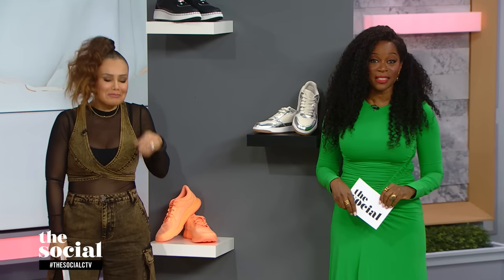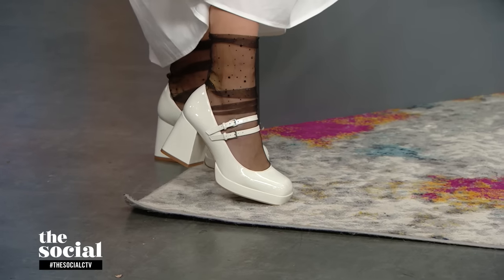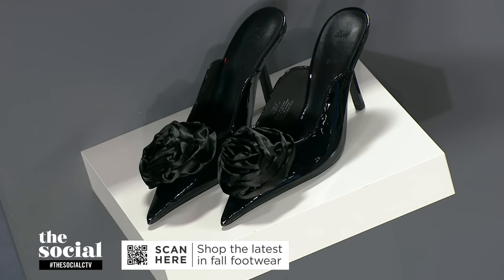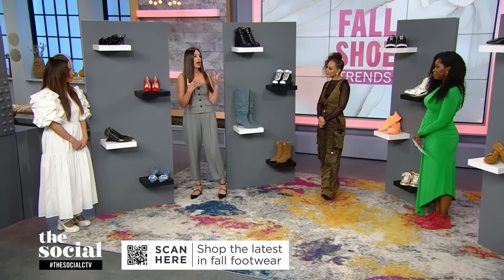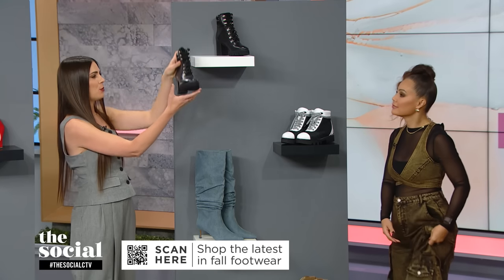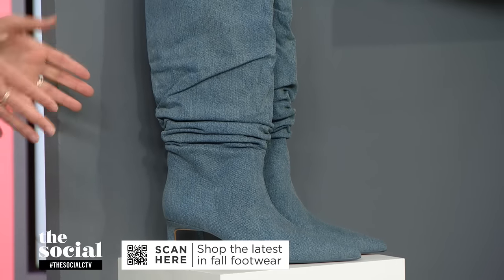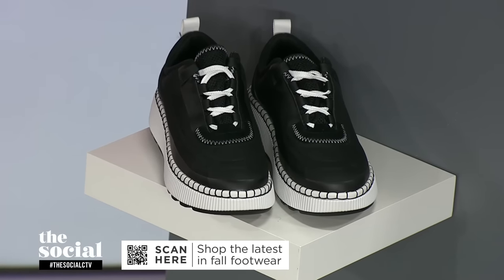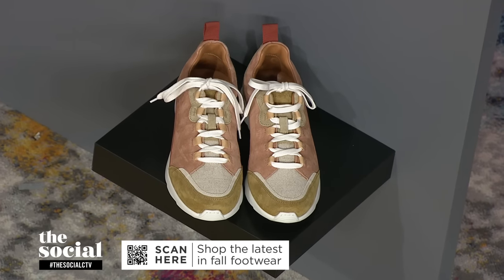The hottest trends in fall footwear | The Social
From boots to sneakers, stylist Erica Wark shares the shoe styles we all need for fall.